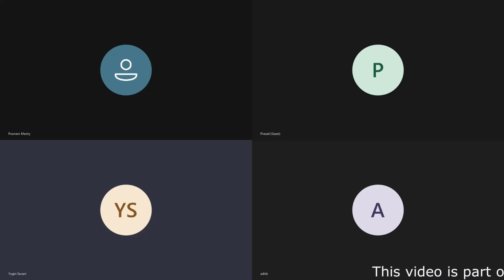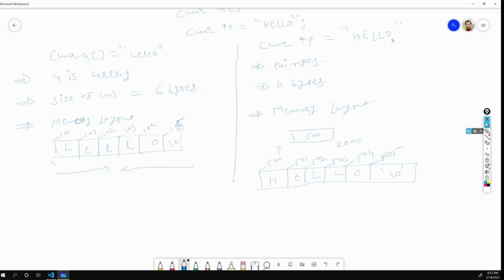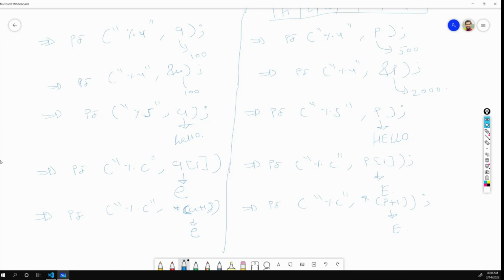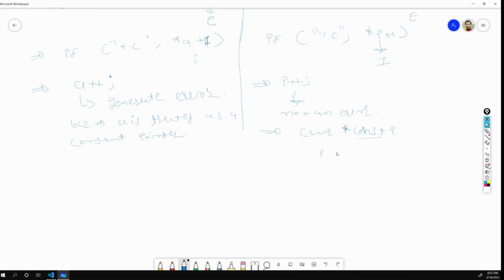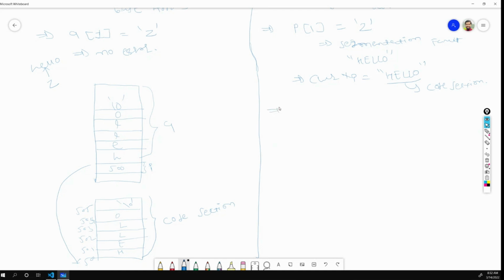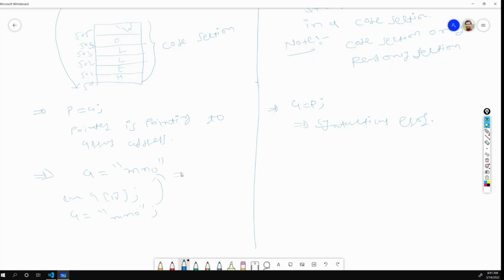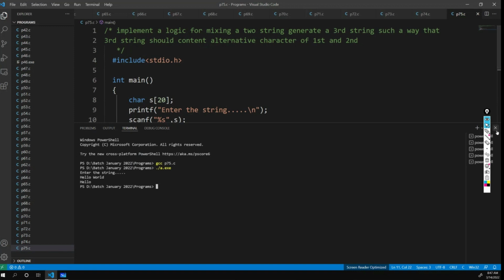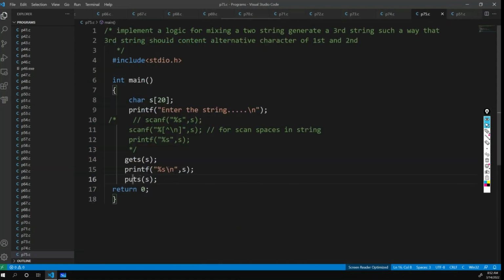Day 32 - Difference Between Character Array and Character Pointer | Zero to Hero in C language(FREE)